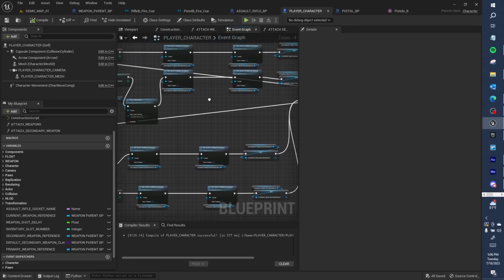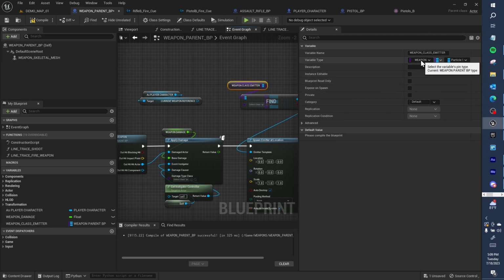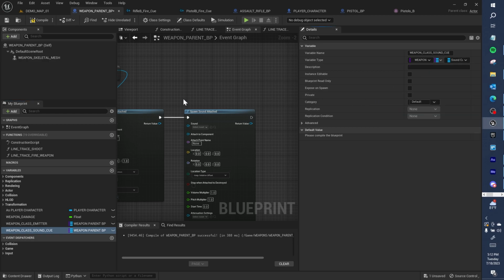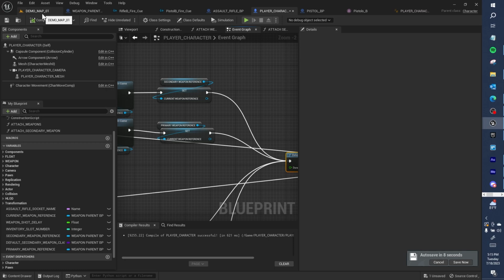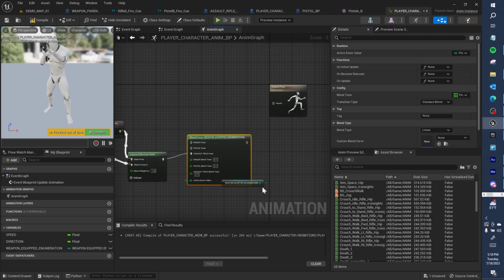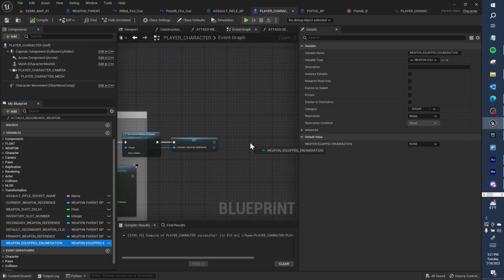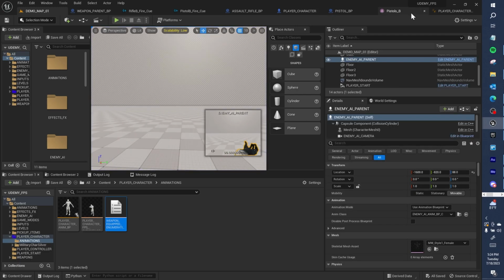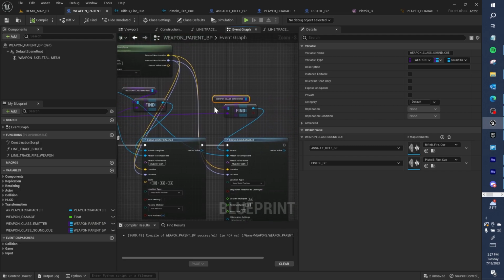EPISODE 11 : Unreal Engine 5 Blueprint Visual Scripting - Military First Person Shooter Tutorial